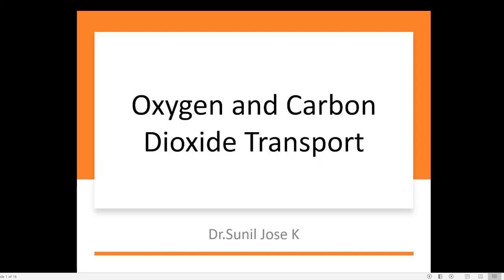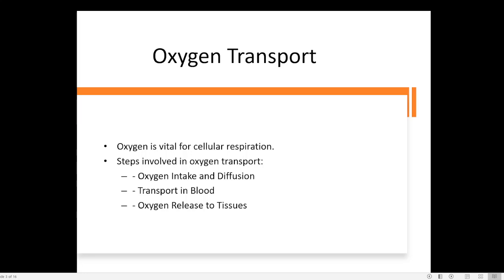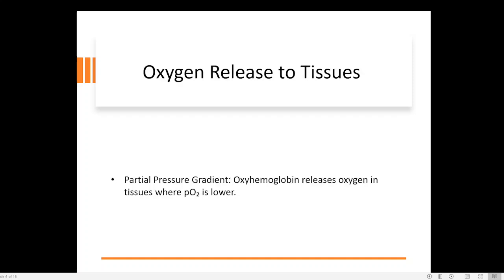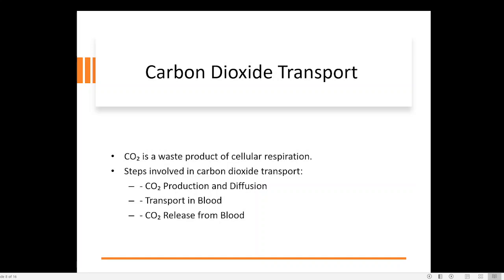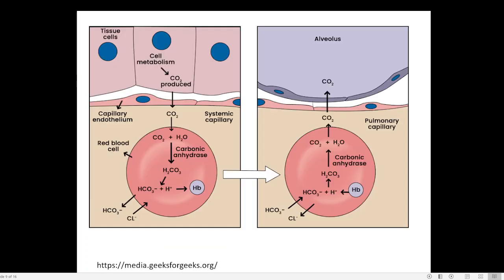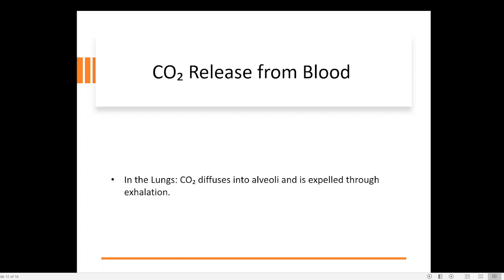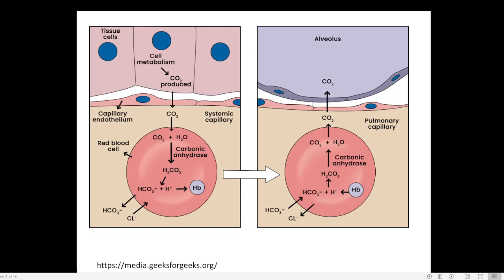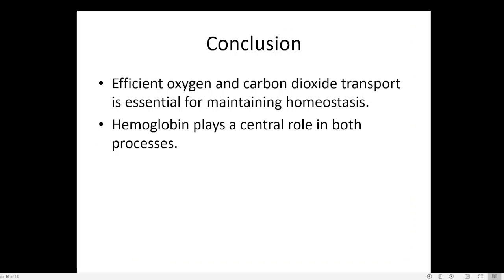Transport of oxygen and carbon dioxide in blood